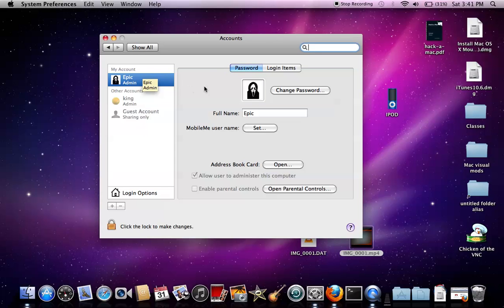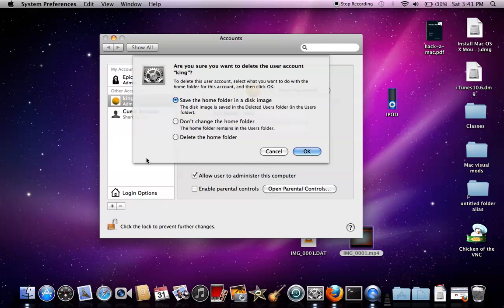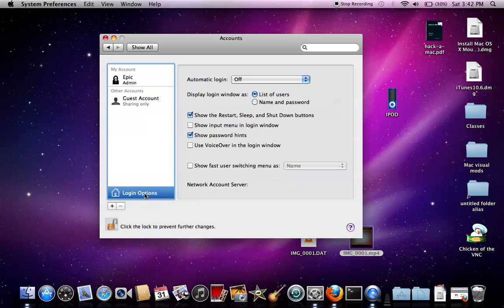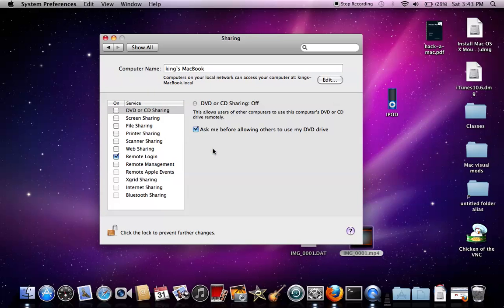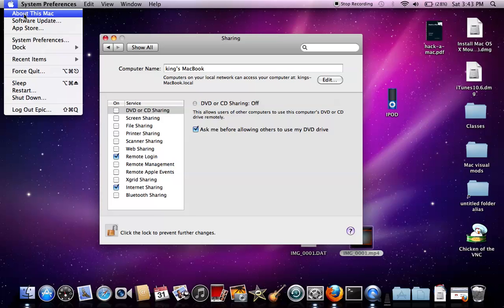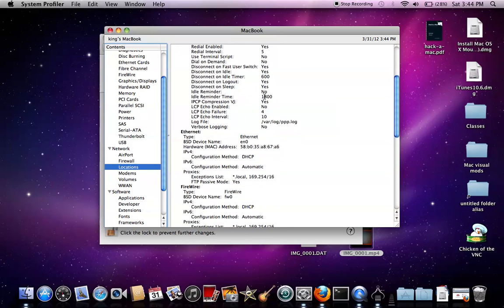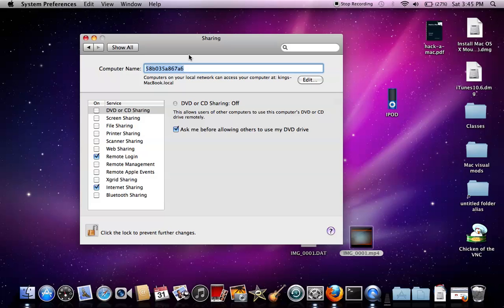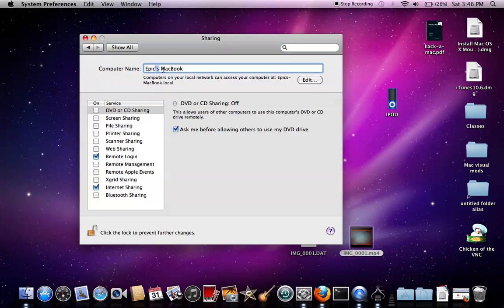Delete admin account on mac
This is how to delete the admin account off of a mac that you've made to change settings or install stuff. You'll need admin privileges, or the root user enabled with a password for it. Check my other video on how to enable the root user.